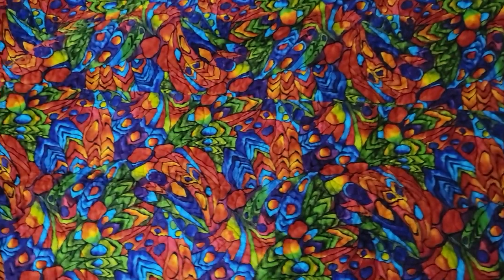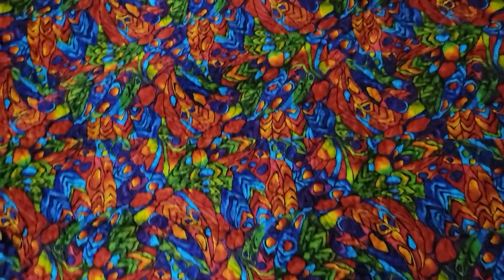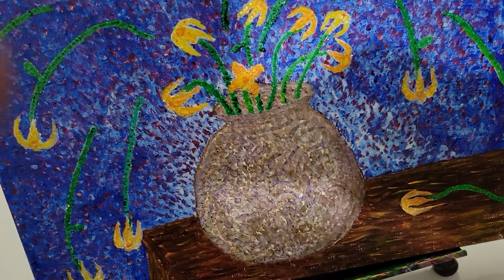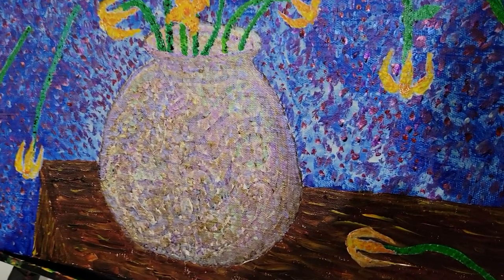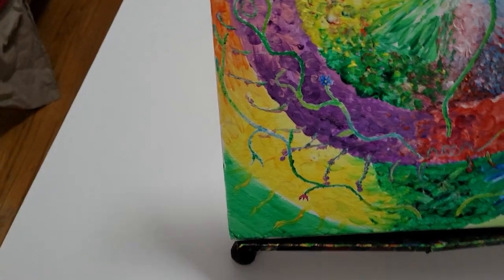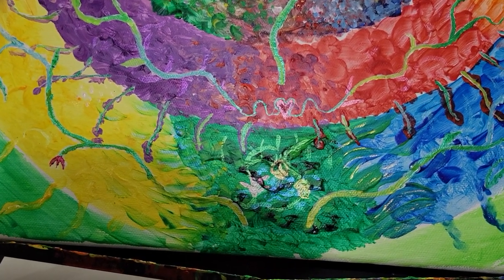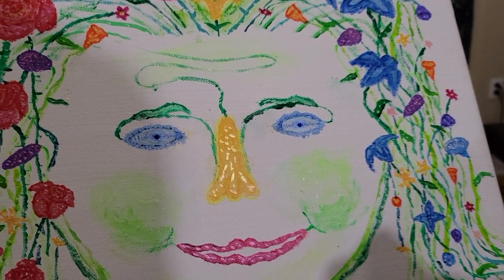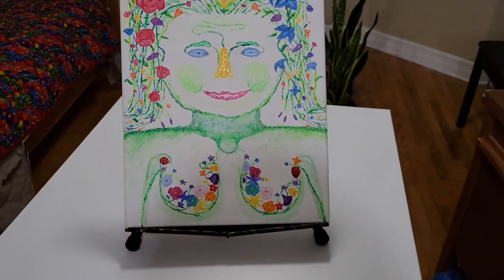Frederick Stadler Art:: How do interference paints work?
This video explains how interference paints work. This video forgot to mention that interference paints are acrylic paints. All paintings featured are done with acrylics and by Frederick Stadler.

“Interference” paints means they show their color much better when light shines on a direct path from the source, to the paints, then reflected at the same angle to your eye. In more technical terms: interference paints show their shiny colors when seen at an angle of “specular reflection”. This means that if the painting was a mirror, you’d see them best if you could see the light source in the mirror reflection from your viewpoint. . . Also, better interference colors show when painted on a darker background. Otherwise, if neither condition is met, they are fairly white and transparent. Interference colors can be quite beautiful, and they are quite shiny as well, like iridescents (gold, silver). They can give paintings a hologram feeling, showing up in direct light, but hiding themselves when seen from another angle!

This video features 4 specific paintings with some interference paint used, by Frederick Stadler. For more of my art, please feel free to Google: 'Frederick Stadler Art'. . .

Special thanks to Linda for the beautiful quilt.

Why didn't they all assume good faith of me? They should have assumed good faith.